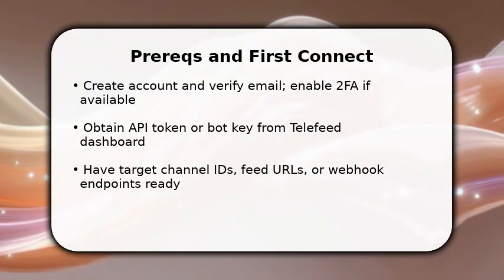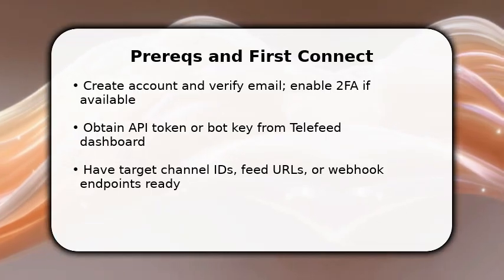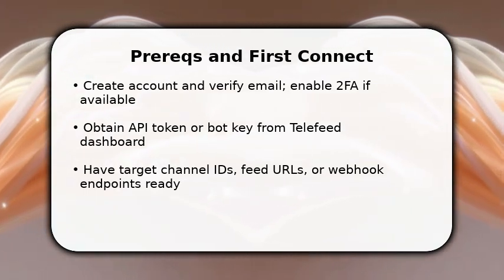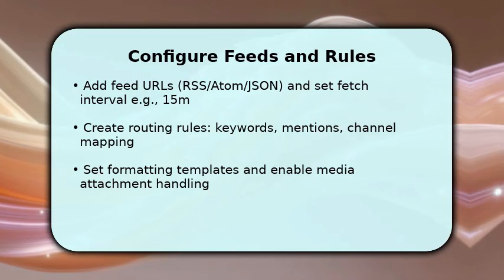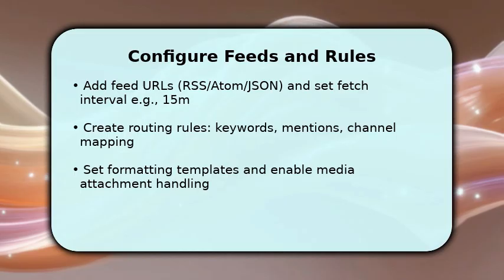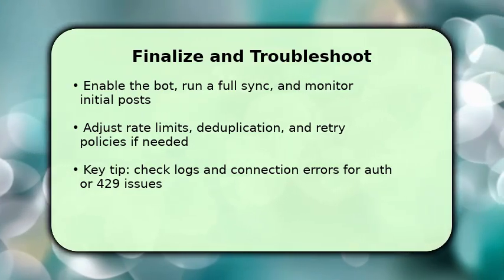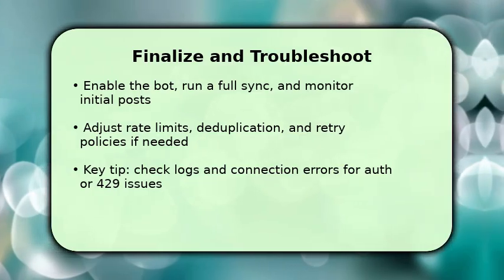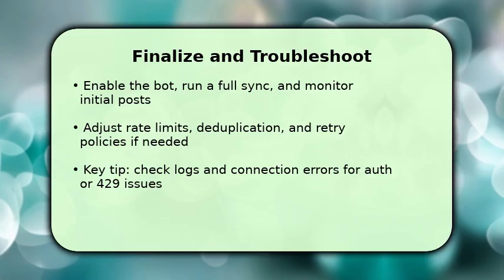How to Use Telefeed Bot - Step by Step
Learn the step-by extricate process of using Telefeed Bot on your platform. This video guide provides clear instructions, from installation to customization and troubleshooting common issues for a seamless experience.